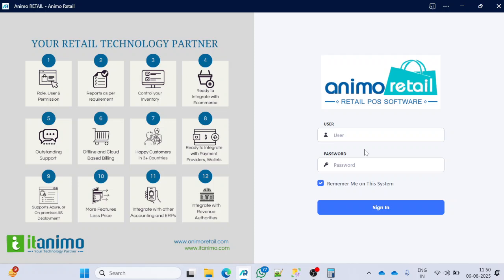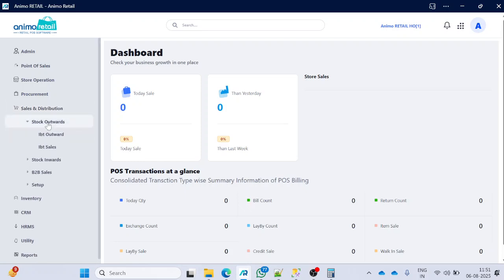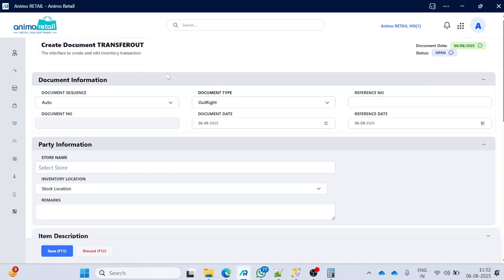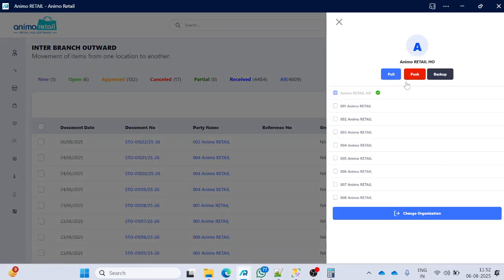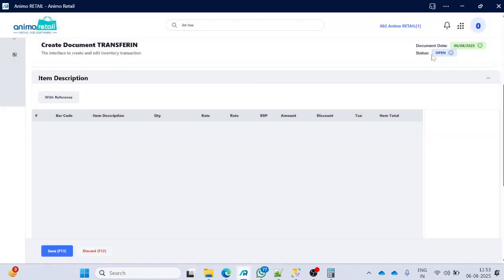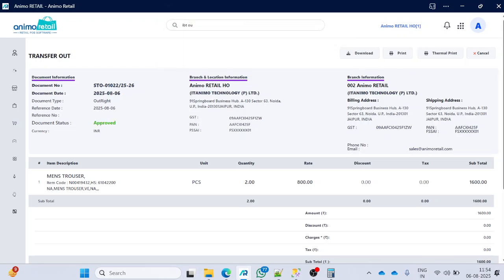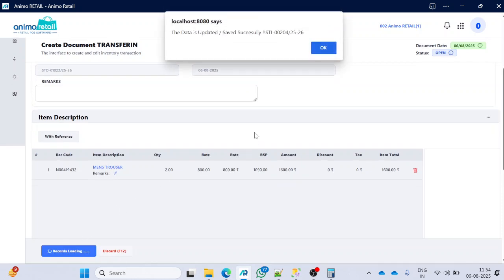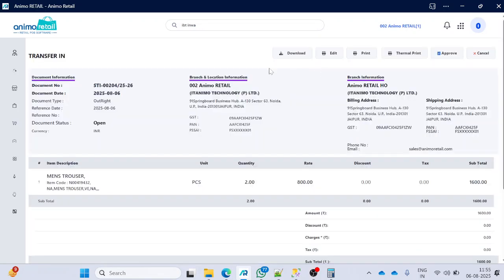012 How to Transfer Stock (Goods) to a Branch Store or Warehouse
🚚 How to Transfer Stock to a Branch Store or Warehouse in Animo Retail | Step-by-Step Guide

In this video, you’ll learn how to perform a stock transfer between stores or warehouses using Animo Retail — the all-in-one retail management system for supermarkets, fashion outlets, and lifestyle brands.

Stock transfers help maintain optimal inventory levels across multiple locations. Whether you're moving excess goods to a busy branch or redistributing stock between warehouses, this tutorial walks you through the complete transfer process.

✅ What You’ll Learn:
How to initiate a stock transfer in Animo Retail
Steps to select source and destination locations
How to track and confirm goods in transit
Tips for accurate inventory synchronization across branches

🏬 Ideal For:
Multi-Store Retail Managers
Warehouse Teams
Inventory Controllers
Animo Retail Users